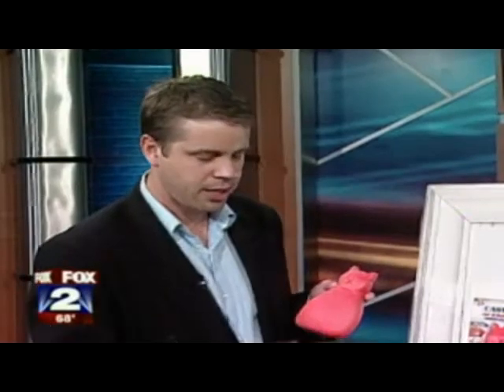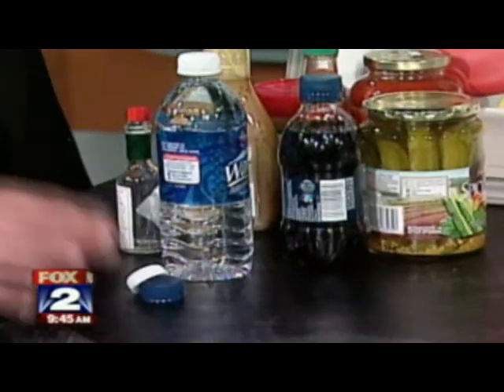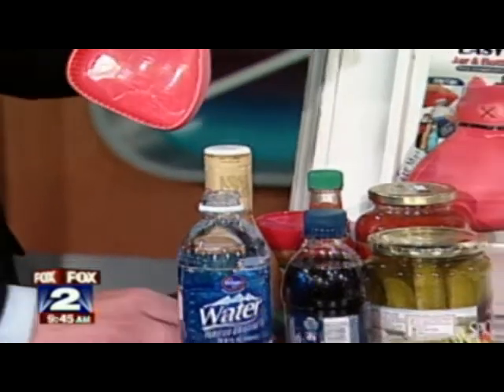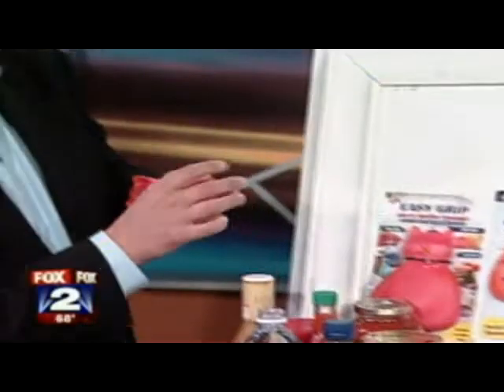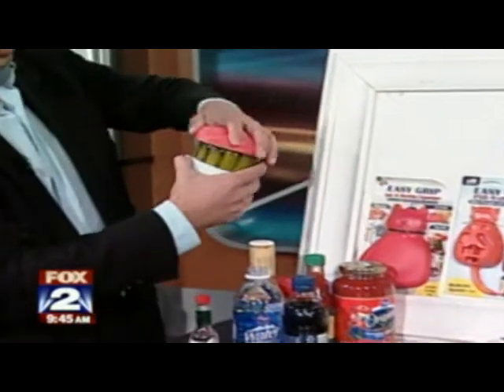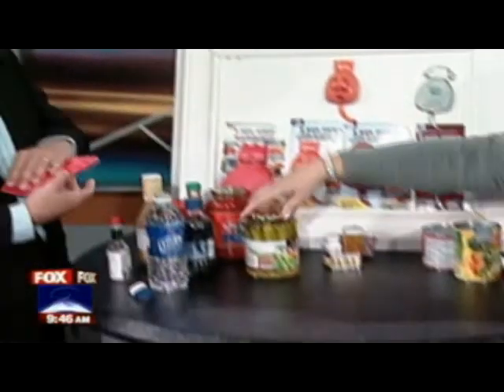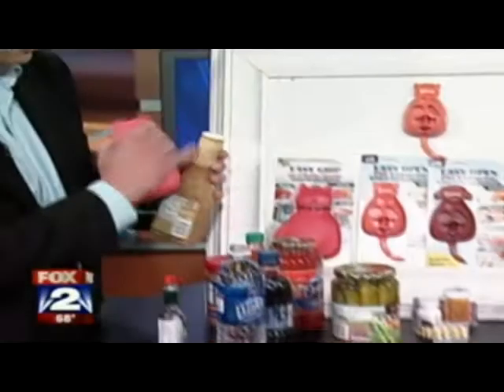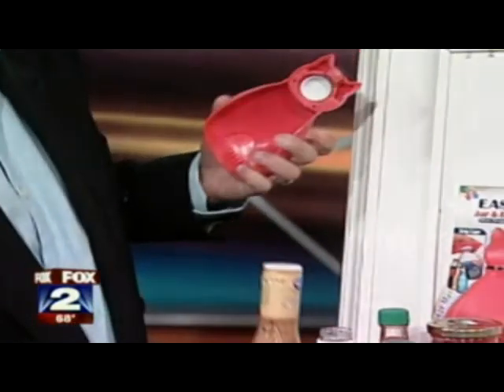BAMazeChristmas2010GripperVid Music100AllExceptTalkParts 1a